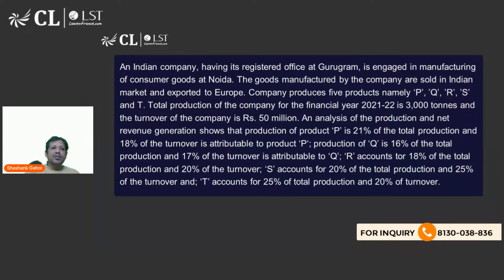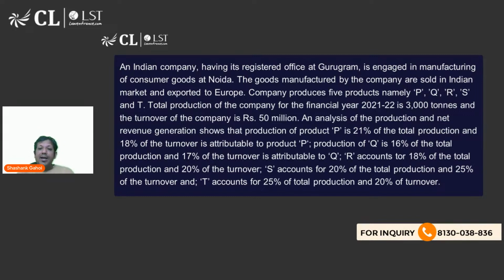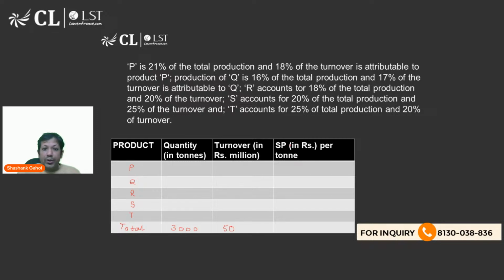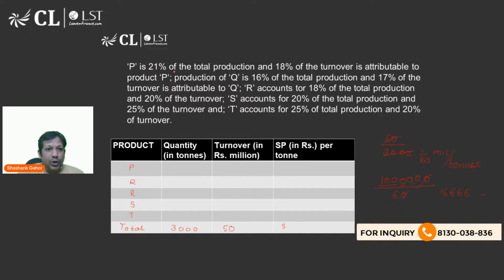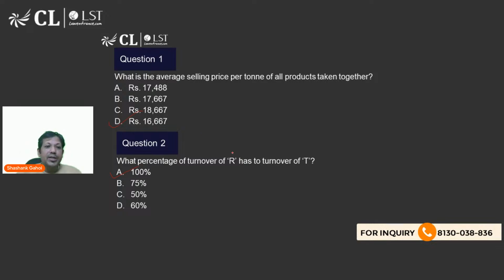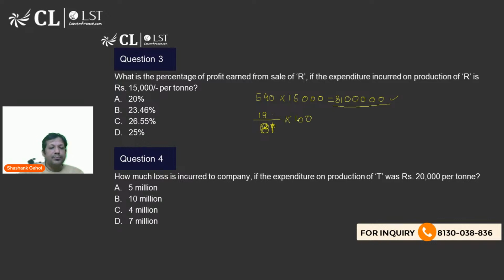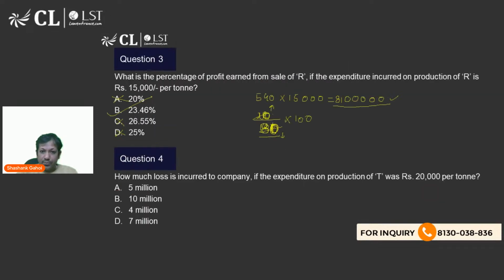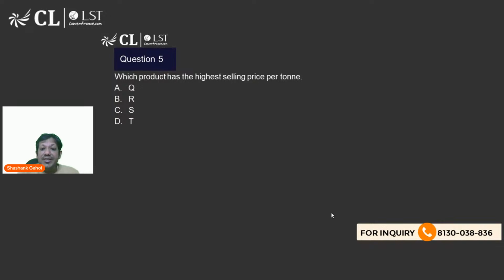CLAT 2026: Quantitative Techniques | Quant Practice Questions 02 | CLAT 2026 Preparation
Join us LIVE for an in-depth session on Quantitative Techniques for CLAT 2026! We'll solve CLAT previous year questions, discuss key strategies, and share tips to tackle the QT section with confidence. This session is designed to enhance your CLAT 2026 preparation and help you excel in the CLAT exam and other law entrance tests. Don't miss this opportunity to strengthen your QT skills and get closer to your dream law school. Tune in now!

Check our Law Prep resources.